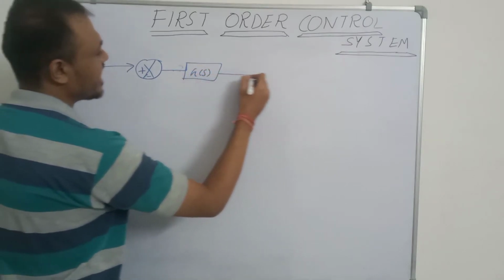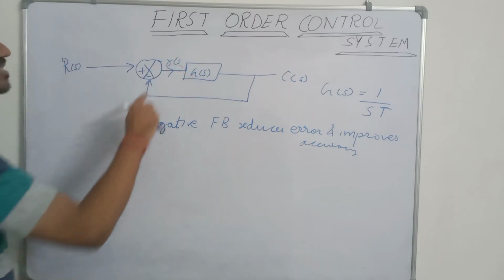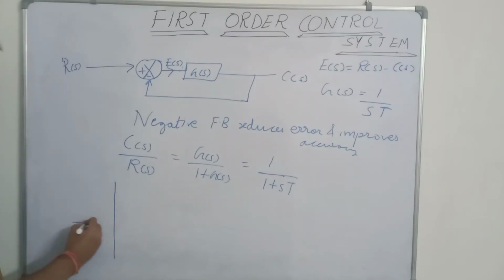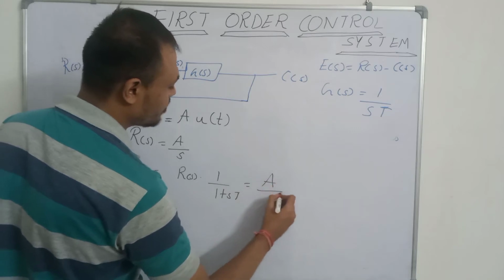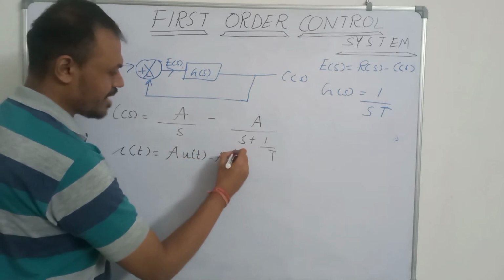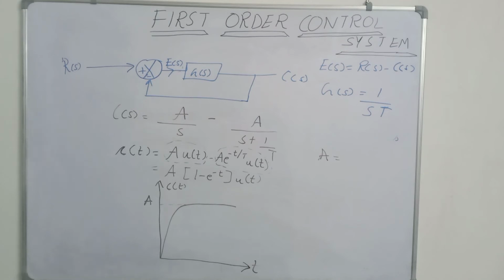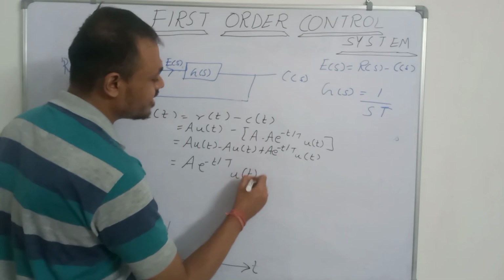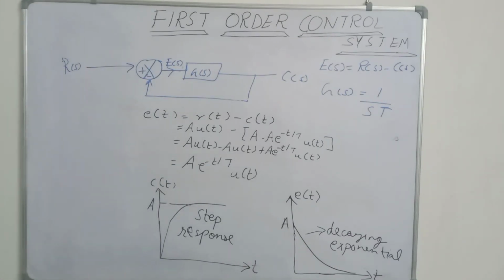Step response of First order Control system